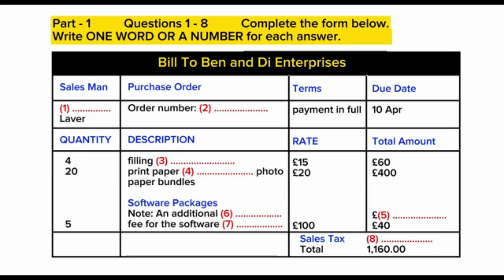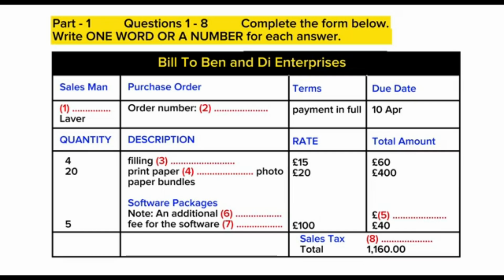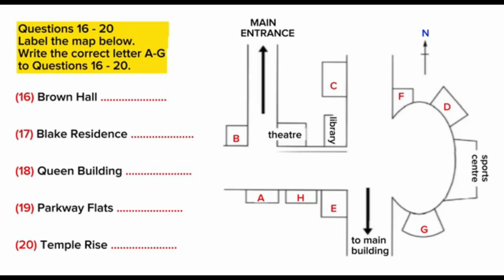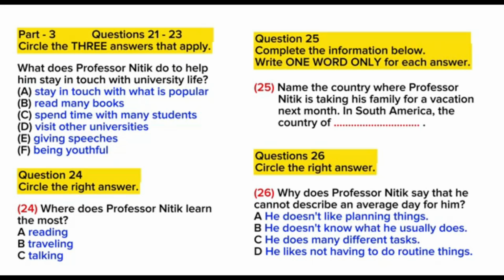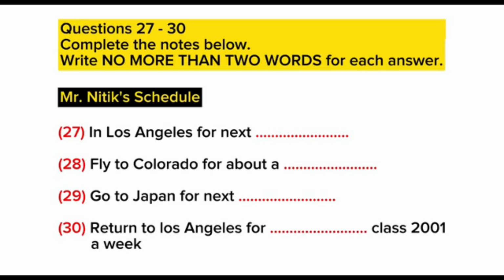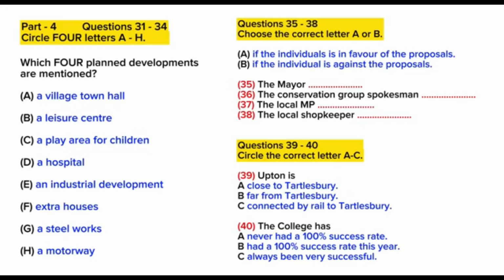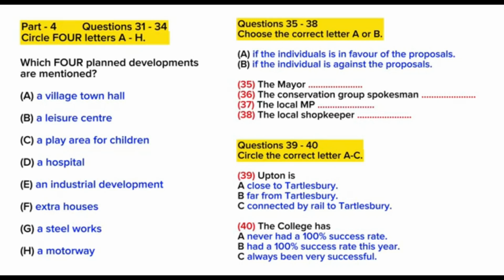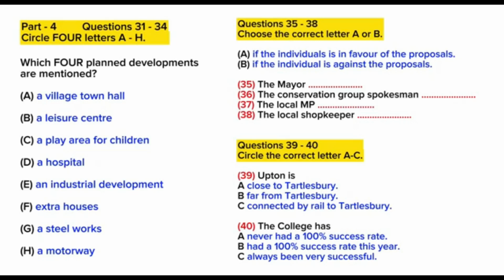Listening Exam 001